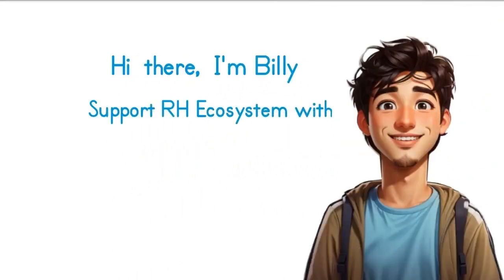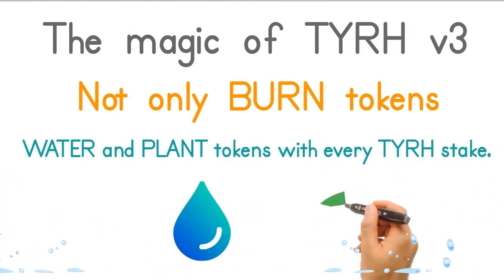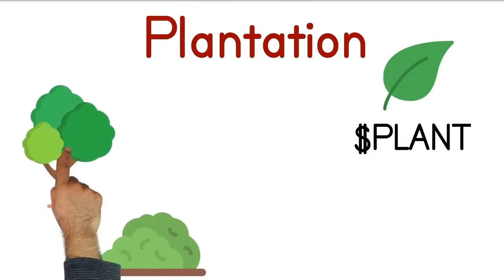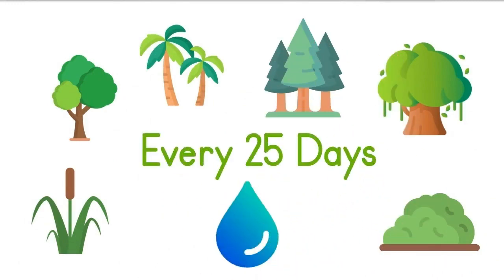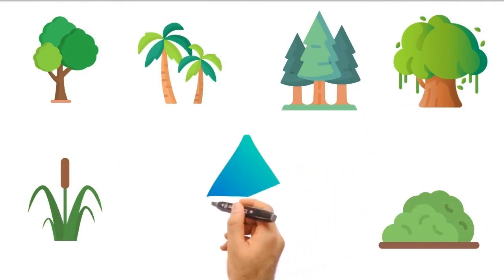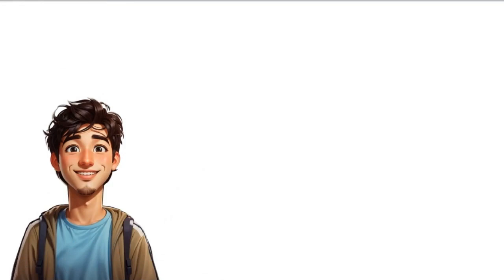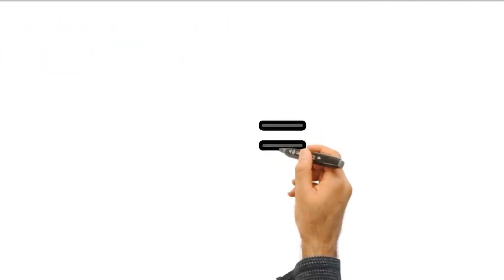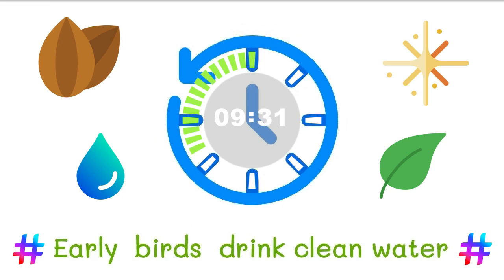TYRH on FIRE: Learning all about Blockchain YIELD, CLAIM, STAKING using the TYRH Ecosystem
🚀 Unlock Your Investment Potential with Exclusive Crypto Insights! 💥

This project are burning all richardheart tokens
Empowering Pulsechain with Burning, Staking, NFT Minting, Claiming & more. Get rewarded for your sacrifice!

✅ If you would like to Sponsors the channel or my next video please get in touch with me on Twitter

VIDEO CHAPTERS

Read This!!!

Embarking on a journey to explore the world of cryptocurrencies and the exciting opportunities they offer!
I am dedicated to providing valuable information about cryptocurrencies and projects that I believe hold great potential. However, I must emphasize the importance of conducting your own research before making any investment decisions.
In this ever-evolving space, success and failure lie in your hands alone. It's crucial to stay informed, exercise caution, and make well-informed choices. Remember that you have the power to shape your destiny. Believe in yourself, and take those first steps with confidence, knowing that you have the capability to succeed.
Let's embark on this journey together, with a shared passion for cryptocurrencies and the opportunities they present!